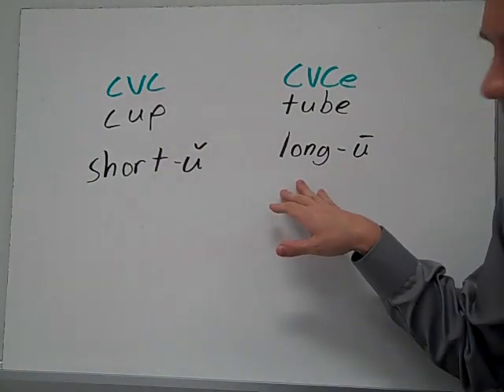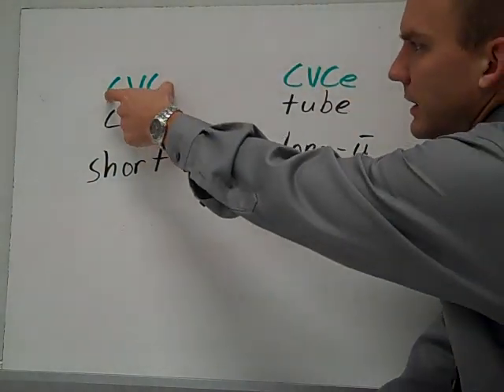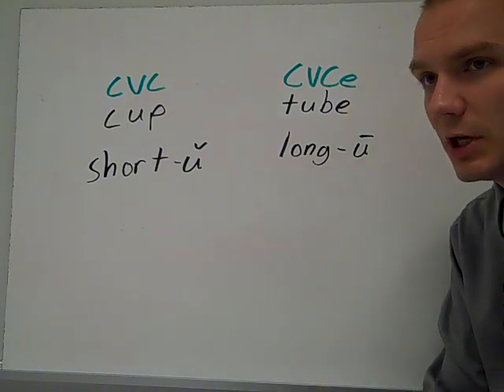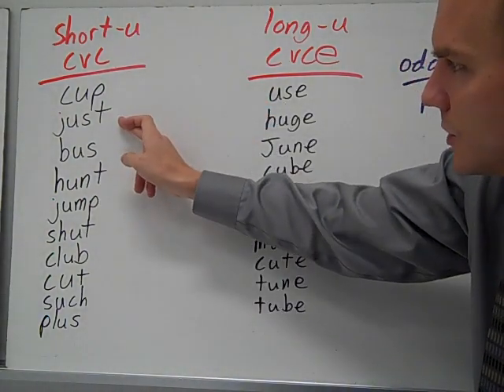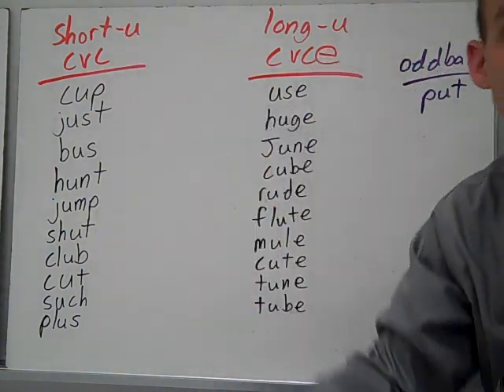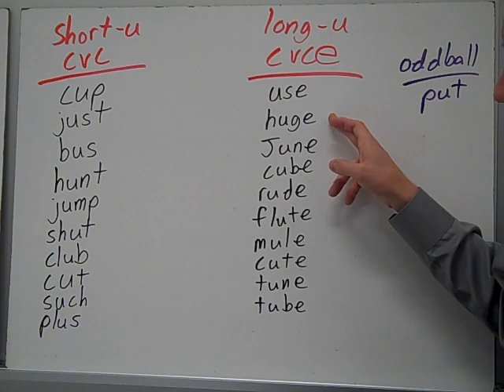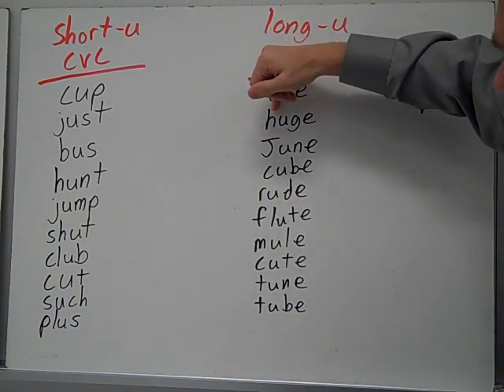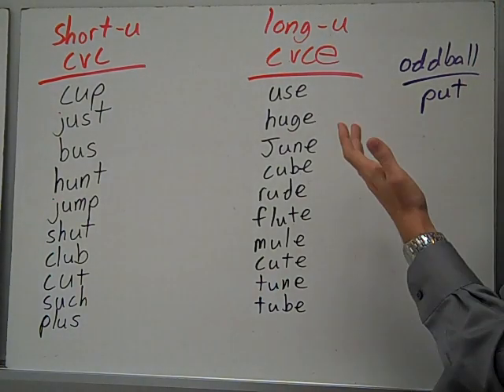WW sort 10 short u long u